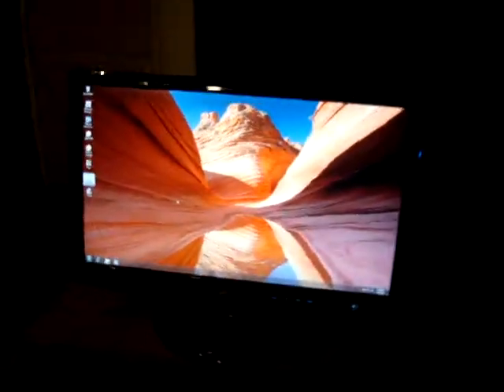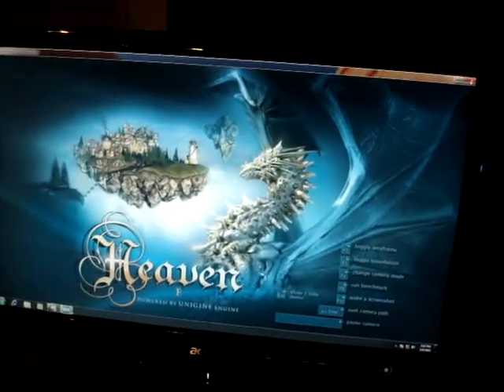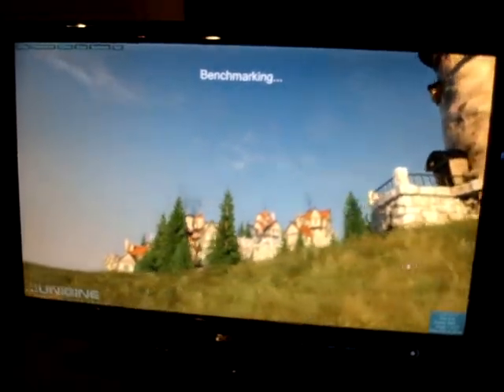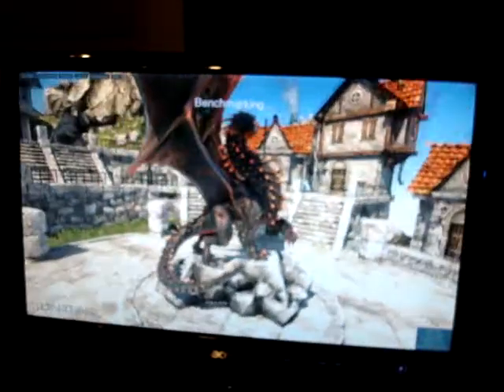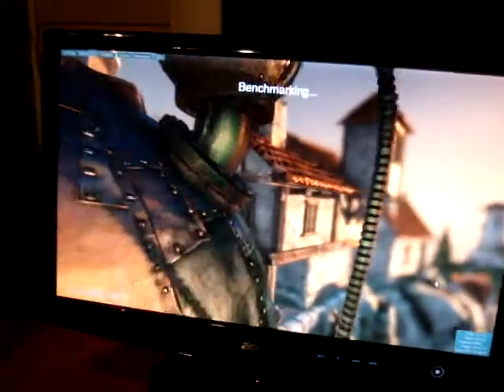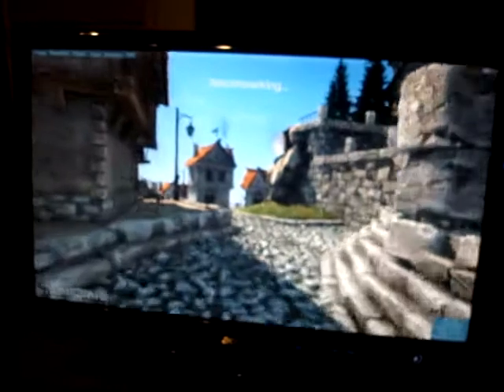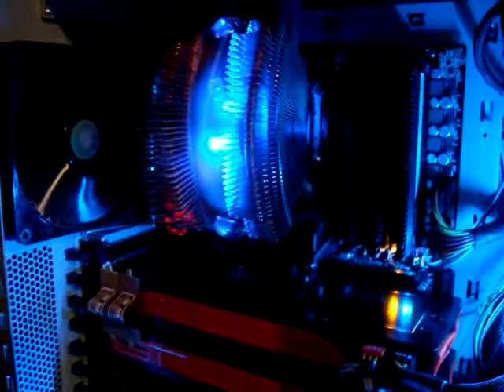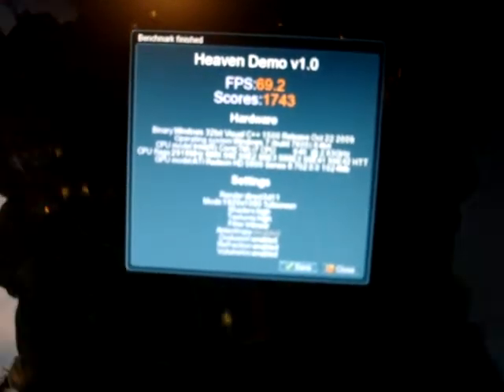Intro to my PC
i7940 @ 2.93 ghz stock
Evga x58 classified board
6g Corsaire Dominator 1600 mhz
Ati x2 5870 in Crossfire X
thermaltake 1200 watt toughpower
Coolermaster HAF 932
Thermaltake V1 1366 Cooler